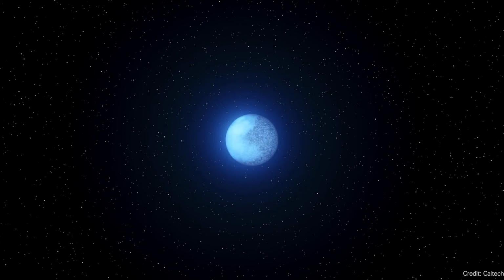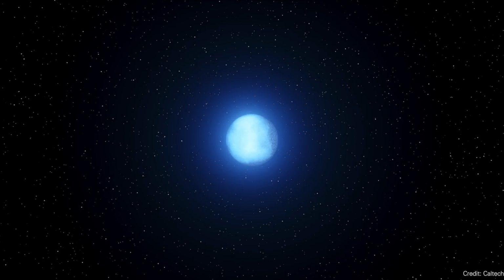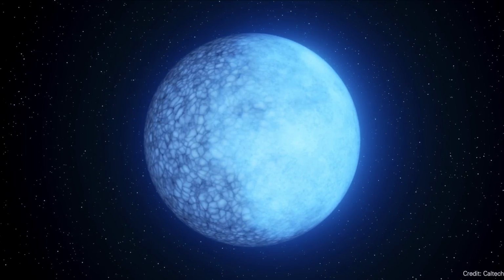Weirdest White Dwarf Ever Found. What's Going On?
A white dwarf was found that literally has to sides. One is Hydrogen. The other one is Helium. And it constantly rotates and changes those two sides. What's going on and how could this possibly happen? We're figuring it out with Dr Jeremy Heyl from the University of British Columbia.

00:00 Intro
00:47 What? How?
05:02 Chemistry of white dwarfs
11:05 What could be the mechanism
20:25 Tools behind the discovery